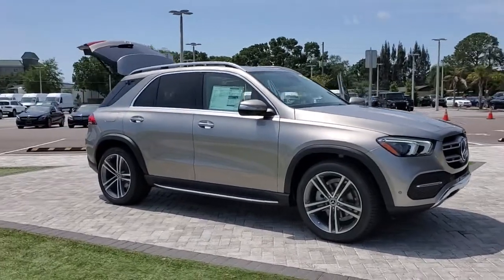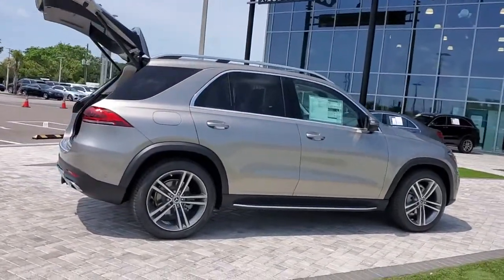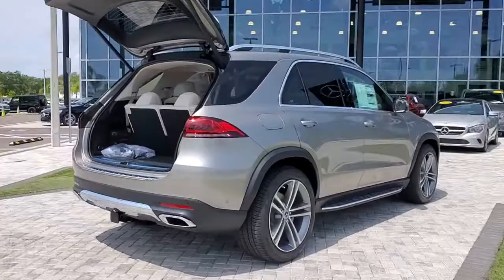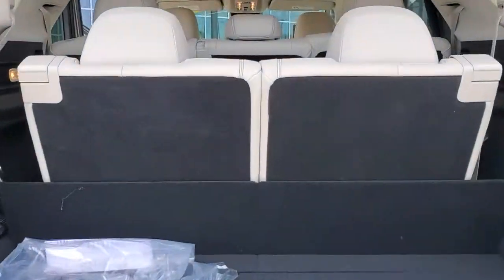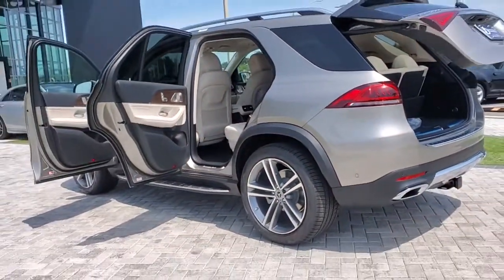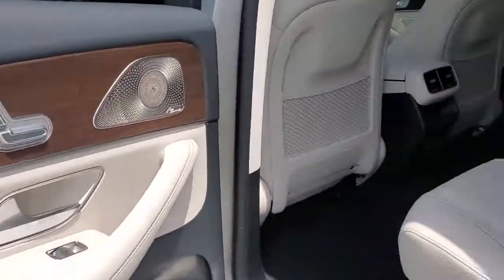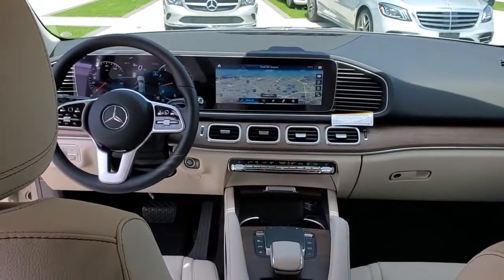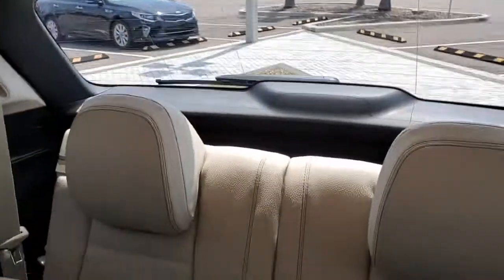2021 Mercedes-Benz GLE Tampa, Clearwater, St. Petersburg, Pinellas Park, Largo, FL MA465027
Mojave Silver Metallic New 2021 Mercedes-Benz GLE available in Tampa, Florida at Crown Mercedes of St. Petersburg. Servicing the Clearwater, St. Petersburg, Pinellas Park, Largo, FL area.
2021 Mercedes-Benz GLE GLE 350 - Stock#: MA465027 - VIN#: 4JGFB4JE6MA465027

8302 US Hwy 19 N

Axle Ratio: 3.69|Wheels: 19 Twin 5-Spoke|Heated Power Front Seats w/Driver Memory|MB-Tex Leatherette Seat Trim|Radio: MBUX Multimedia System|Smartphone Integration|Apple CarPlay|Aerial for GPS|eCall Emergency System|MBUX Voice Control|MB Navigation|Live Traffic|HD Radio|SiriusXM Satellite Radio|Wide Screen Media Display|Heated Front Bucket Seats|Wireless Charging|4-Way Lumbar Support|Split folding rear seat|Steering wheel memory|Steering wheel mounted audio controls|Telescoping steering wheel|Tilt steering wheel|Traction control|Trip computer|Turn signal indicator mirrors|Weather band radio|Auto-dimming Rear-View mirror|8 Speakers|Speed-Sensitive Wipers|Compass|AM/FM radio: SiriusXM|Exterior Parking Camera Rear|Emergency communication system: eCall Emergency System|Premium audio system: MBUX|Navigation system: MBUX|Apple CarPlay/Android Auto|4-Wheel Disc Brakes|Air Conditioning|Electronic Stability Control|Front Bucket Seats|Front Center Armrest|Power Liftgate|Spoiler|Tachometer|ABS brakes|Adjustable head restraints: driver and passenger, rear w/tilt|Alloy wheels|Anti-whiplash front head restraints|Auto tilt-away steering wheel|Auto-dimming door mirrors|Automatic temperature control|Brake assist|Bumpers: body-color|Delay-off headlights|Driver door bin|Driver vanity mirror|Dual front impact airbags|Dual front side impact airbags|Four wheel independent suspension|Front anti-roll bar|Front dual zone A/C|Front reading lights|Fully automatic headlights|Garage door transmitter: HomeLink|Genuine wood console insert|Genuine wood dashboard insert|Genuine wood door panel insert|Heated door mirrors|Heated front seats|Illuminated entry|Knee airbag|Leather steering wheel|Low tire pressure warning|Memory seat|Occupant sensing airbag|Outside temperature display|Overhead airbag|Panic alarm|Passenger door bin|Passenger vanity mirror|Power adjustable front head restraints|Power door mirrors|Power driver seat|Power moonroof|Power passenger seat|Power steering|Power windows|Radio data system|Rain sensing wipers|Rear anti-roll bar|Rear fog lights|Rear reading lights|Rear seat center armrest|Rear window defroster|Rear window wiper|Remote keyless entry|Roof rack: rails only|Security system|Speed control|Speed-sensing steering